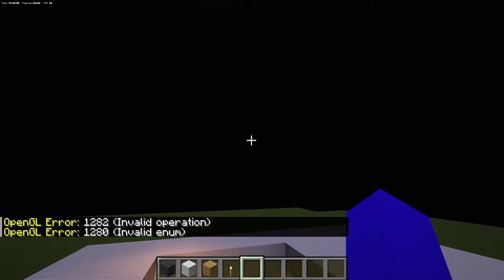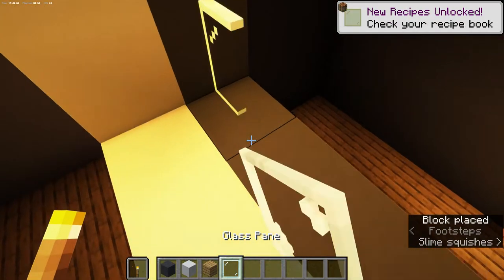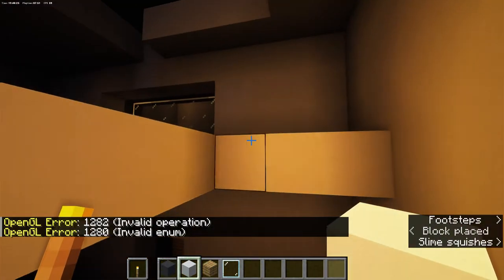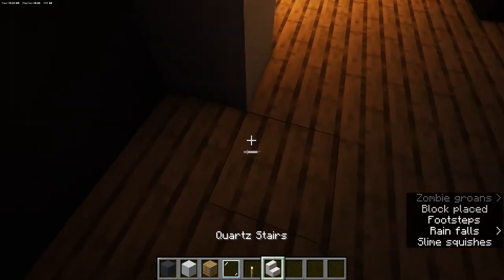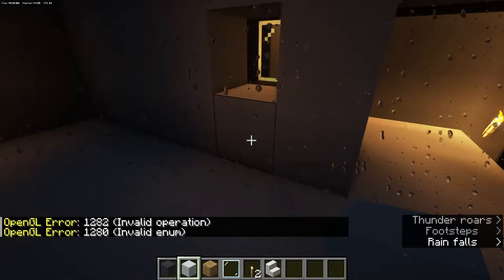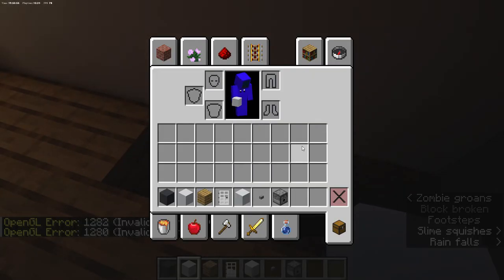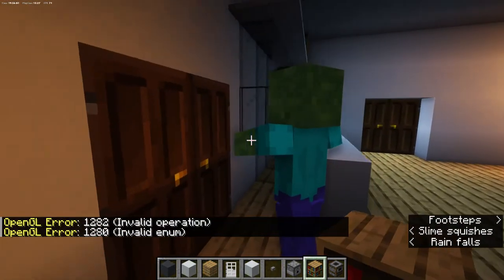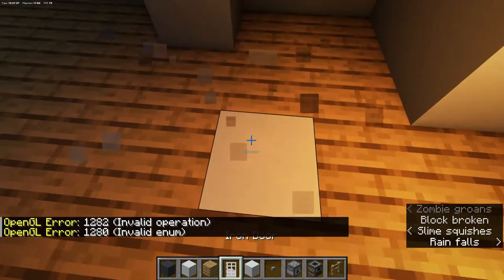how to make a morden house part 2